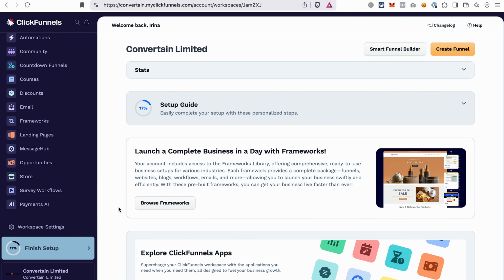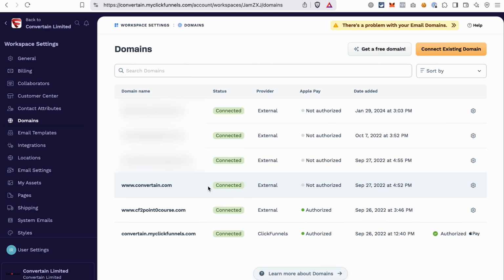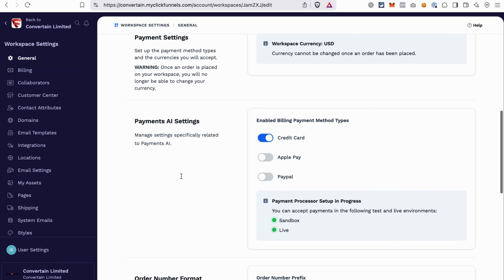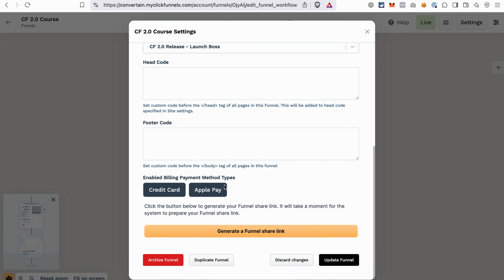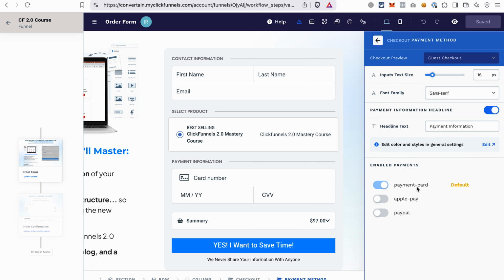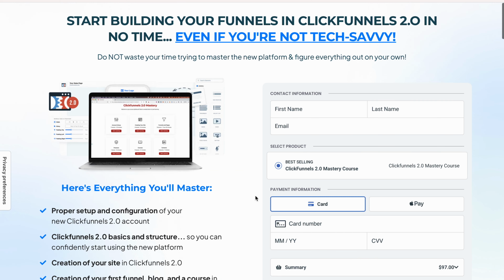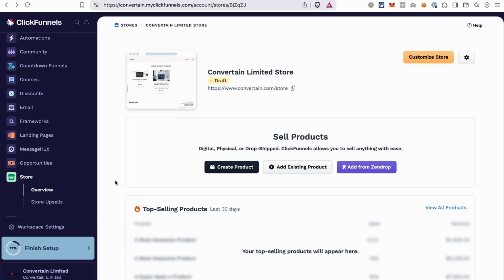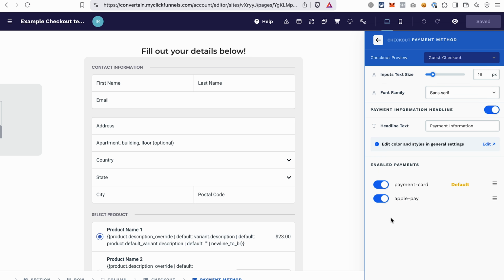How to Add Apple Pay in Clickfunnels - Clickfunnels Tutorial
Step-by-step Apple Pay setup in Clickfunnels!

00:00 Intro
00:16 How to get a 30-day Clickfunnels trial?
00:30 How to app Apple Pay as a checkout option in Clickfunnels?
00:40 Authorize Apple Pay for a domain in Clickfunnels
01:16 Enable Apple Pay in the Workspace settings in Clickfunnels
01:32 How to enable Apple Pay for a funnel in Clickfunnels?
02:23 Will Apple Pay work on upsell and downsell pages in Clickfunnels?
02:54 How to enable Apple Pay for a store in Clickfunnels?

Clickfunnels offers multiple checkout options like credit card, PayPal, and Apple Pay, and you can utilize all of them to gallow your customersto use their preferred payment method. In this Clickfunnels tutorial, I’ll guide you through the process of adding Apple Pay to your funnel or store in Clickfunnels, making the checkout experience smoother and more convenient for your customers.

You'll learn how to add Apple Pay in Clickfunnels, authorize it with your connected domain, and activate it in your Clickfunnels funnel settings. If you're using a store in Clickfunnels 2.0, I’ll also cover how to ensure Apple Pay is enabled for your product checkout pages.